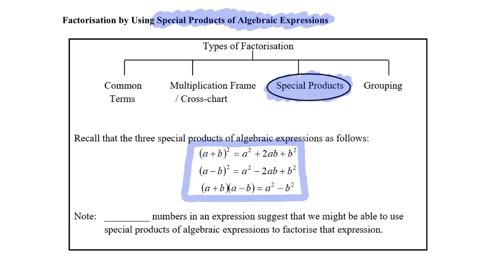Introduction to Factorisation by Using Special Products of Algebraic Expressions